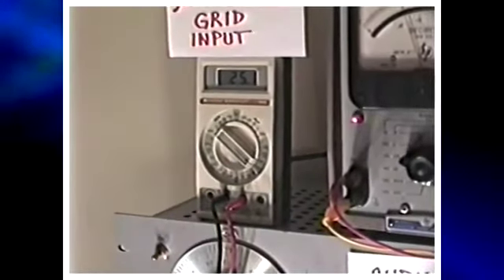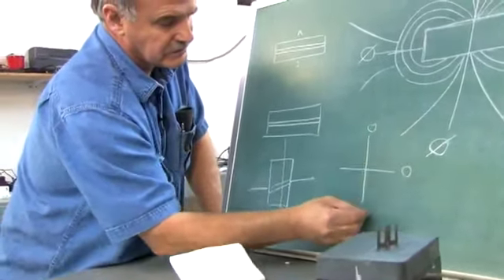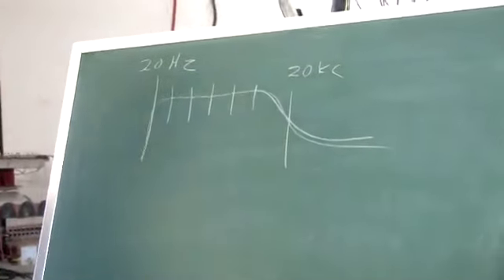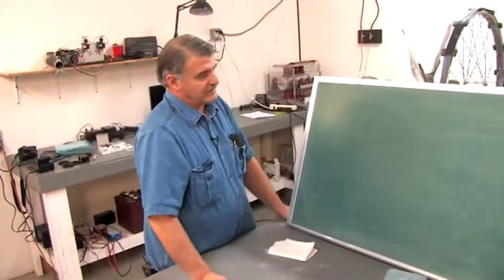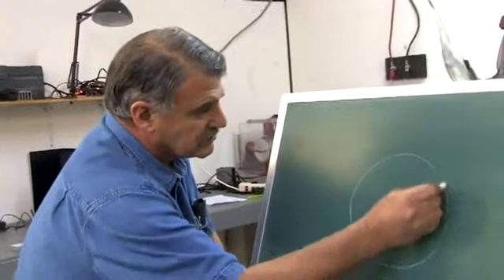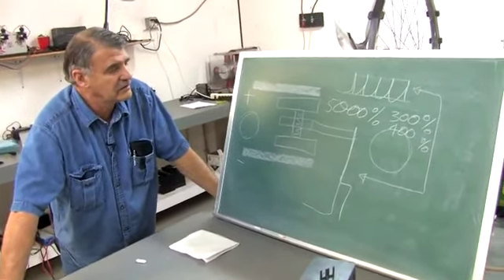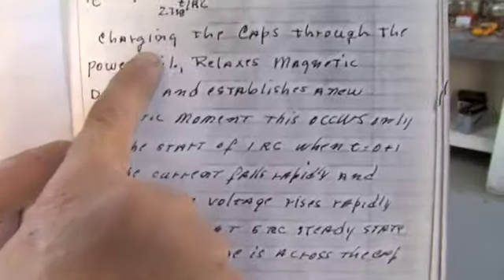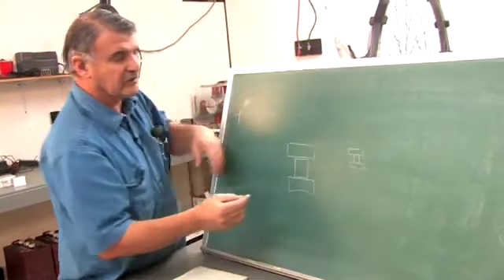#30 - Floyd Sweet Memories (2012)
Few people know that in the early days of the development of Floyd Sweet's seminal overunity device which was measured as putting out over a million times more power than was input, John Bedini was an integral part of the team.  This team initially included Walter Rosenthal, and, later, Tom Bearden, but it was John who in fact built and tested many of the key components for Floyd Sweet, and it was John who sat with Floyd night after night at Sweet's house being tutored by him in the hidden electrodynamics that Gabriel Kron taught Floyd at General Electric.
Here at long last are John Bedini's recollections of that epochal time, and, much more to the point, John's technical analysis of what exactly was going on with the so-called Vacuum Triode Amplifier.
Brilliantly insightful and entertaining as always, this video will doubtless serve as a springboard for widespread additional experimentation now that much of the fog, confusion and folklore have been penetratingly destroyed in this video by the master who was present as the events unfolded—John Bedini.
And it once again is jolting to be shown that the conceptual roots for this device run through the U.S. Navy in the 1950s all the way back to N_zi Germany.